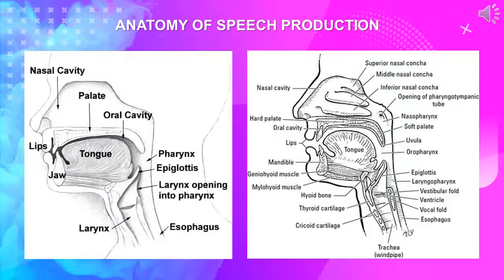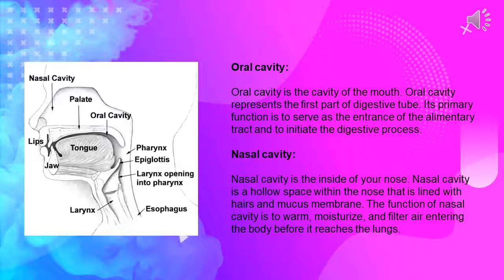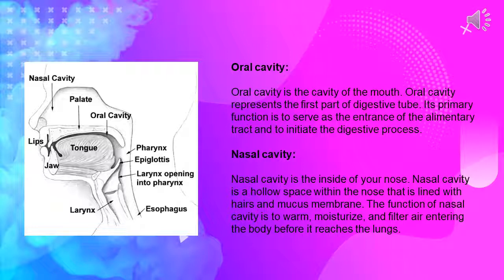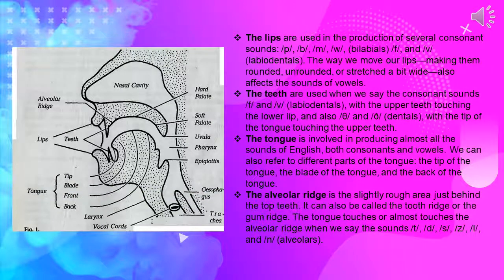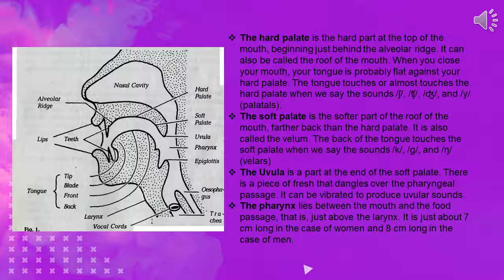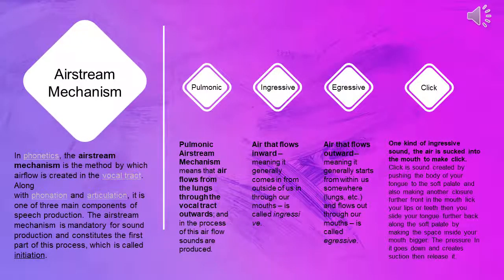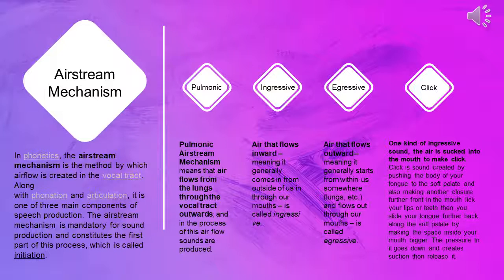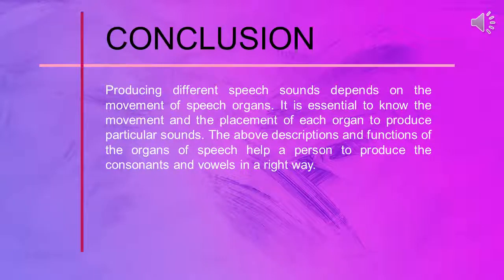Airstream Mechanism | Organs of Speech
Group 2/class A
1. Nurul A Devi
2. Rahmitha N Aureria
3. Zsa-zsa Salsabila

Lecturer : Mrs. Emi Nursanti